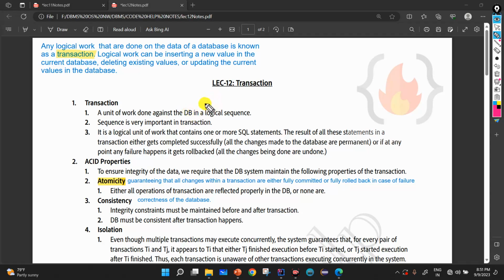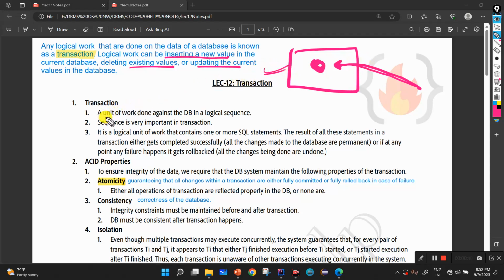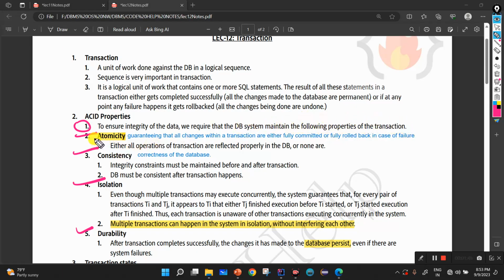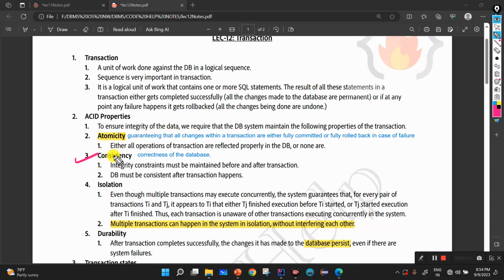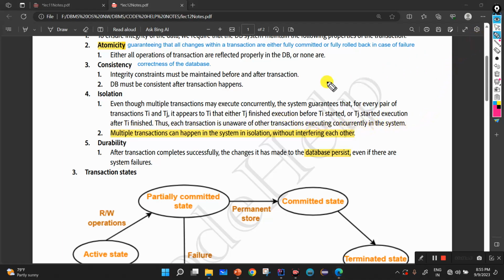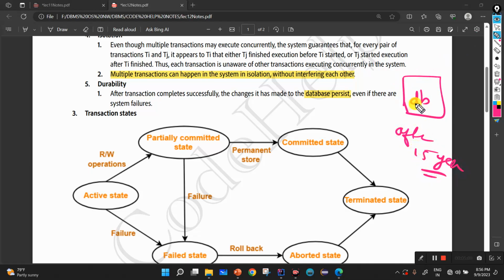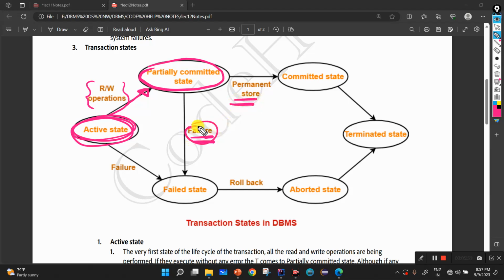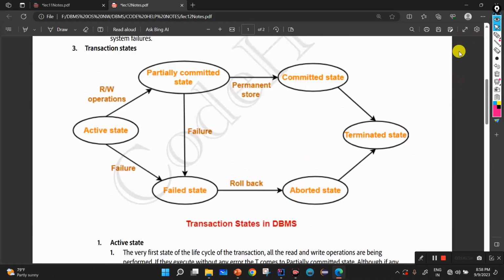Transaction in DBMS || Lec - 12